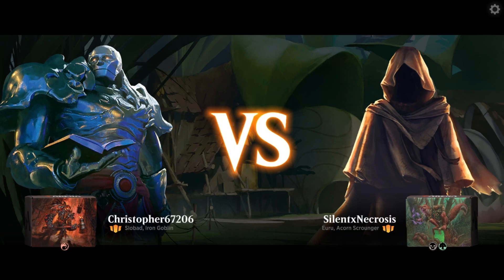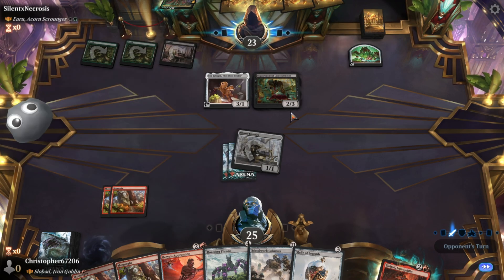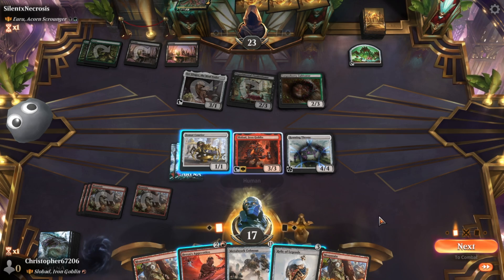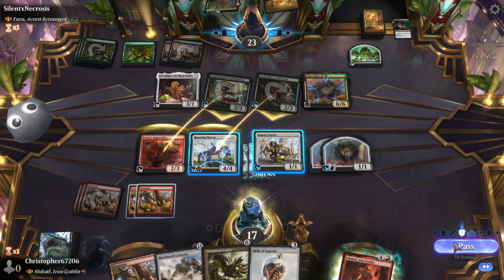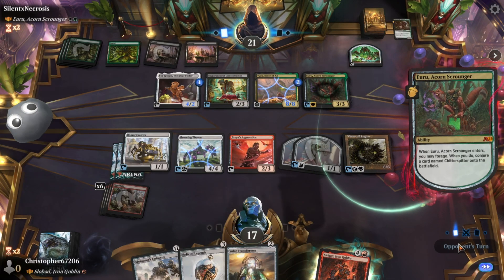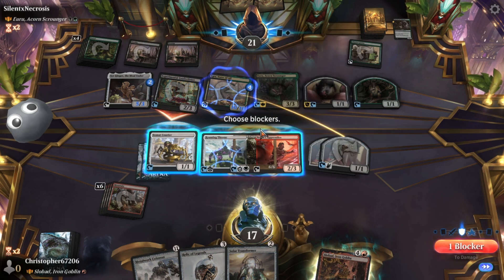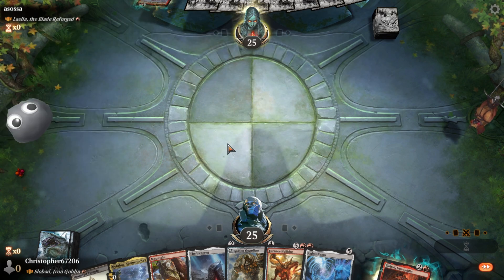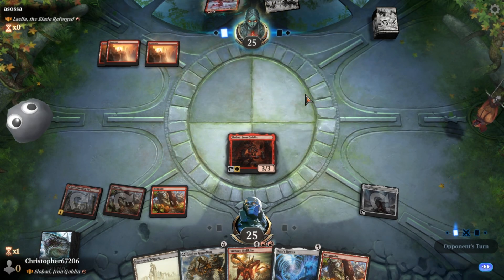Brawl Winning at -148 Life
Commander
1 Slobad, Iron Goblin (ONE) 149

Deck
1 Arcane Signet (ELD) 331
1 Solar Transformer (MH3) 211
1 Fabled Passage (ELD) 244
1 The Stasis Coffin (BRO) 245
1 Phial of Galadriel (LTR) 248
1 Burnished Hart (BRR) 8
1 Realmbreaker, the Invasion Tree (MOM) 263
1 Wayfarer's Bauble (CM2) 229
1 The Irencrag (WOE) 248
1 Plaza of Heroes (DMU) 252
1 Tyrite Sanctum (KHM) 272
1 A-The One Ring (LTR) 246
1 Nykthos, Shrine to Nyx (THS) 223
1 Key to the Archive (Y22) 59
1 Relic of Legends (DMU) 236
1 Urza's Cave (MH3) 234
1 Breya's Apprentice (MH2) 117
1 Skitterbeam Battalion (BRO) 165
1 Dragonwing Glider (ONE) 128
1 Bellowsbreath Ogre (Y22) 21
1 Lizard Blades (NEO) 153
1 Ogre-Head Helm (NEO) 155
1 Bomat Courier (KLR) 225
1 Phyrexian Dragon Engine (BRO) 163
1 The Immortal Sun (RIX) 180
1 Portal to Phyrexia (BRO) 240
1 God-Pharaoh's Gift (AKR) 272
1 Wurmcoil Engine (BRR) 63
1 Platinum Angel (BRR) 41
1 Cityscape Leveler (BRO) 233
1 Traxos, Scourge of Kroog (DAR) 234
1 Hollow One (AKR) 274
1 Mishra's Self-Replicator (DAR) 223
1 The Deck of Many Things (AFR) 241
1 Solemn Simulacrum (M21) 239
1 Roaming Throne (LCI) 258
1 Mithril Coat (LTR) 245
1 Golden Guardian (RIX) 179
1 Helm of the Host (DAR) 217
1 Scrap Trawler (BRR) 49
1 Junk Diver (MH3) 293
1 Furnace Hellkite (MH3) 121
1 Bronze Walrus (HBG) 254
1 Howling Golem (DAR) 218
1 Palladium Myr (M21) 234
1 Worn Powerstone (MH3) 298
1 Hedron Archive (JMP) 468
1 Jhoira's Familiar (DAR) 220
1 Slagstone Refinery (BRO) 243
1 Su-Chi Cave Guard (BRO) 249
1 God-Pharaoh's Statue (WAR) 238
1 Fallaji Dragon Engine (BRO) 159
1 Frogmyr Enforcer (MH3) 120
1 Myr Enforcer (J21) 119
1 Flames of Moradin (HBG) 52
1 Karn, the Great Creator (WAR) 1
1 Karn, Legacy Reforged (MAT) 49
1 Inventors' Fair (KLR) 284
1 Metalwork Colossus (KLR) 252
28 Mountain (BLB) 376
1 Star of Extinction (XLN) 161
1 Brotherhood's End (BRO) 128
1 Scrap Welder (NEO) 159
1 Krenko, Baron of Tin Street (MKM) 135
1 Goblin Engineer (MH1) 128
1 Ugin's Nexus (KTK) 227
1 Sokenzan, Crucible of Defiance (NEO) 276
1 Den of the Bugbear (AFR) 254
1 Deserted Temple (MH3) 301
1 Phyrexian Scrapyard (Y23) 30
1 Scavenger Grounds (AKR) 328
1 Treasure Vault (AFR) 261